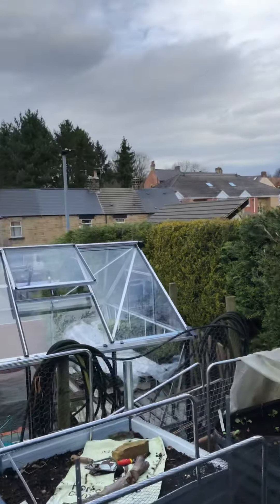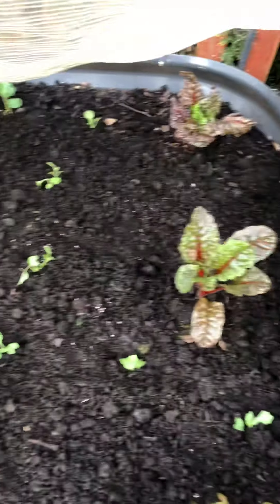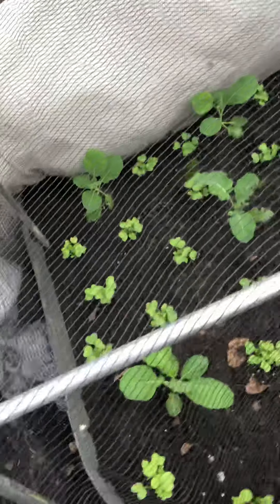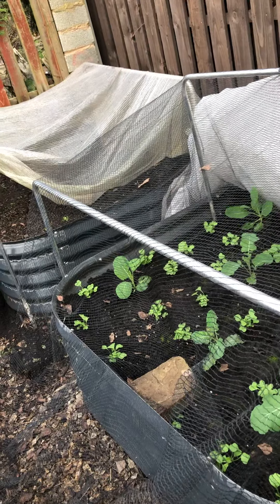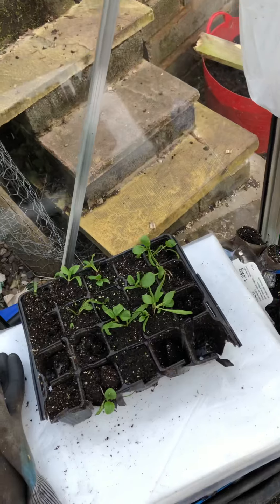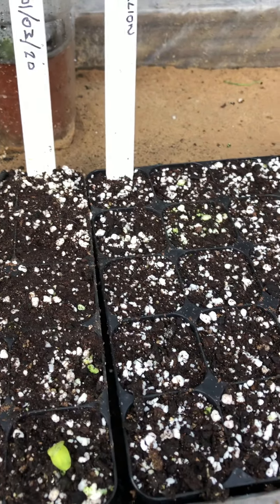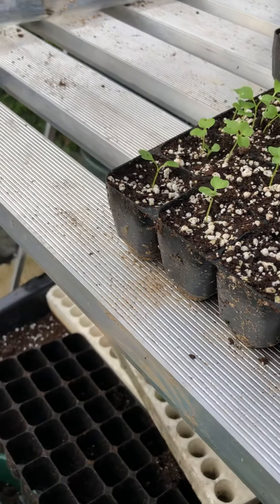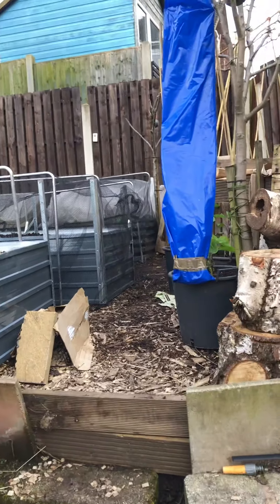Planting out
Onions spring onion cabbage spinach